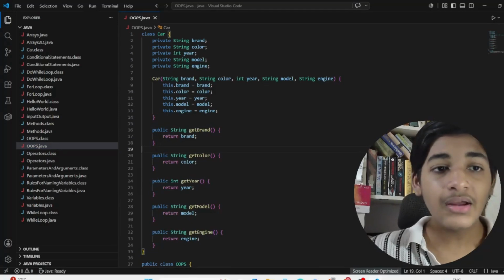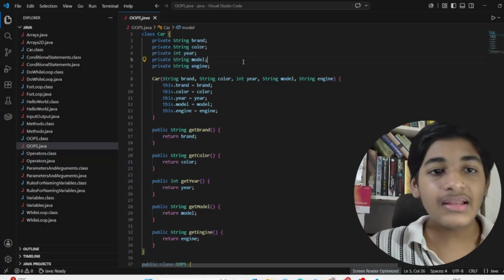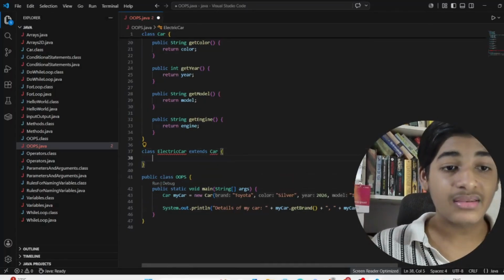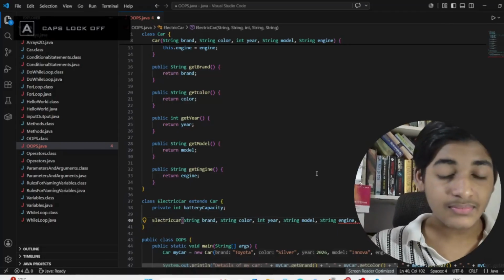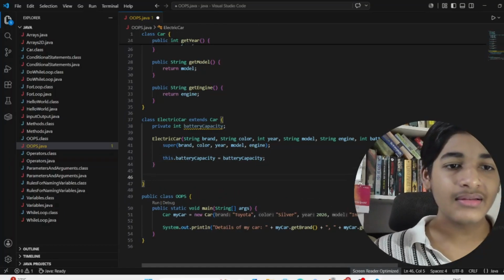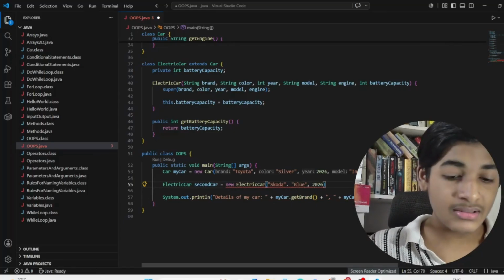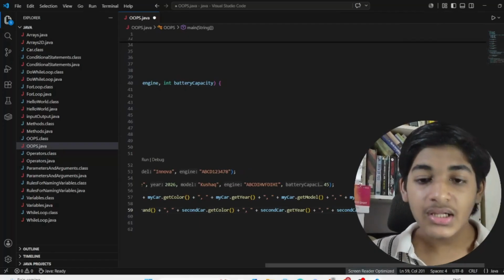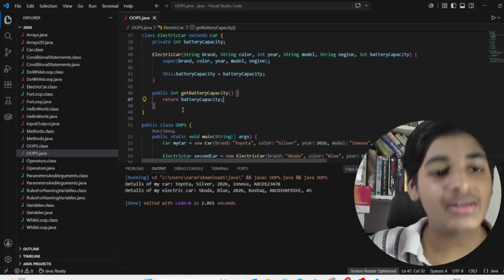Master Inheritance in Java!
Welcome to Video 14 of the Complete Java Programming!

In this video, we explore the second core pillar of Object-Oriented Programming: Inheritance. You will learn how to create a parent-child relationship between classes using the 'extends' keyword, allowing you to reuse code, eliminate redundancy, and build clean application hierarchies. I also explain how to use the 'super' keyword to call parent class constructors and methods.